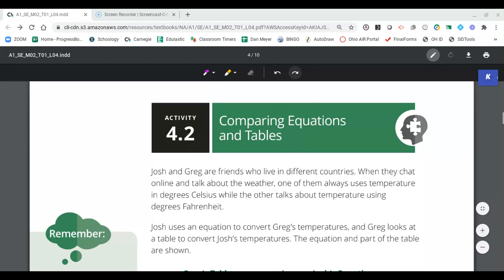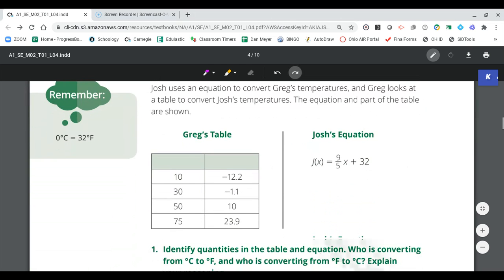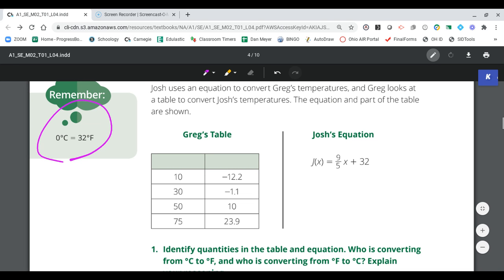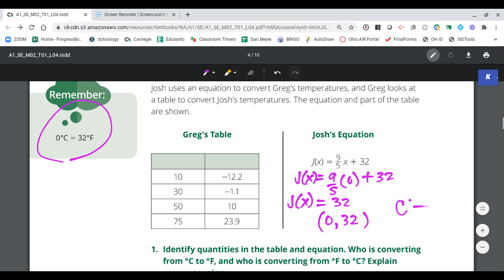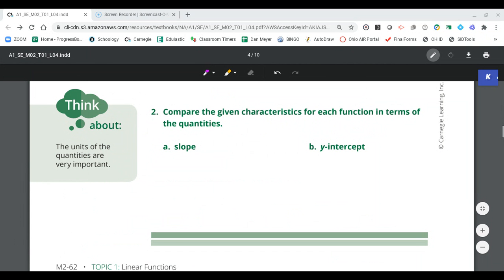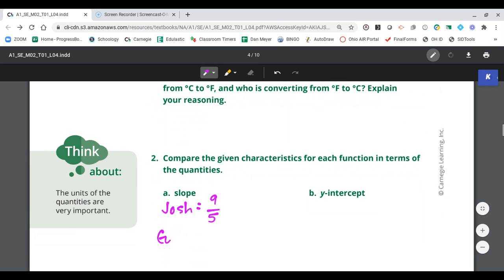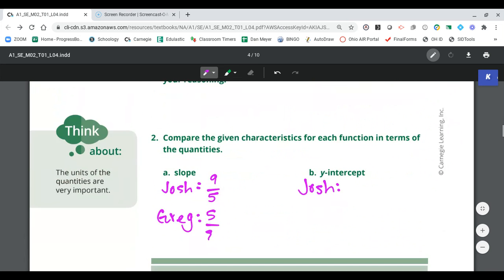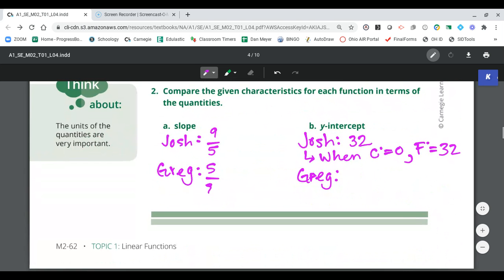A1 2 1 4 Activity 4 2